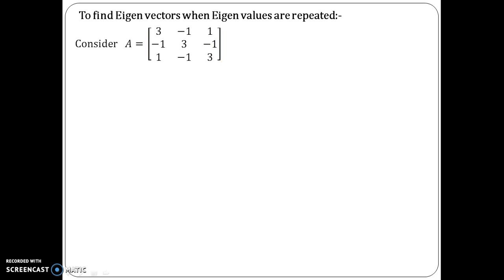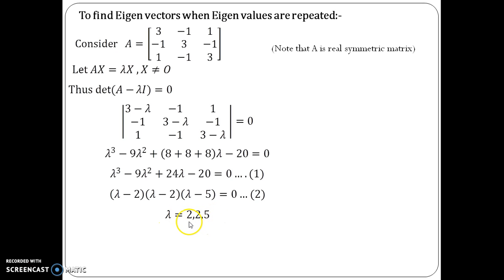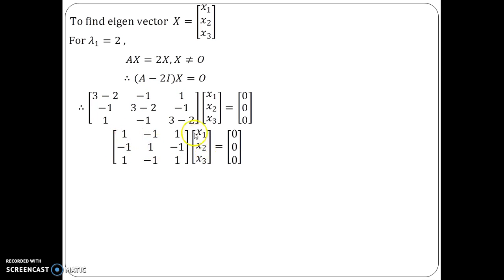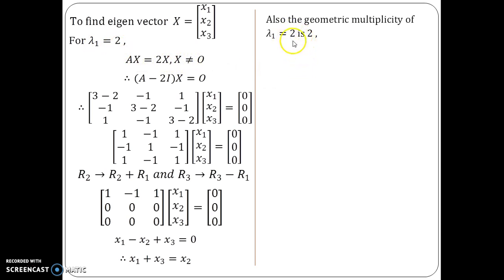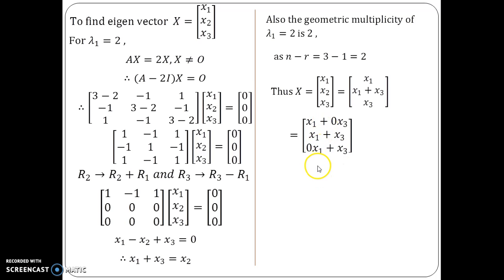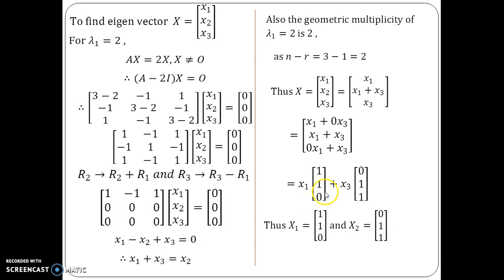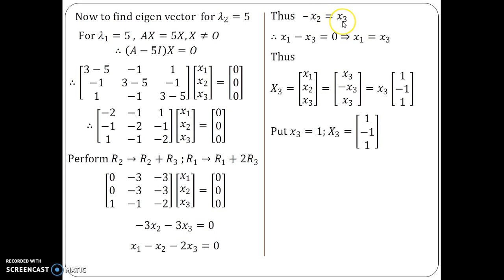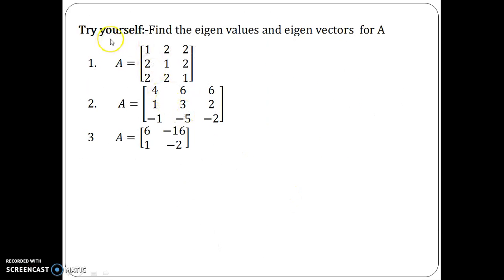Mayur Gohil Eigen Values Part 8 eigen values and eigen vectors repeated case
Here i have tried to explain the entire procedure with help on an example.